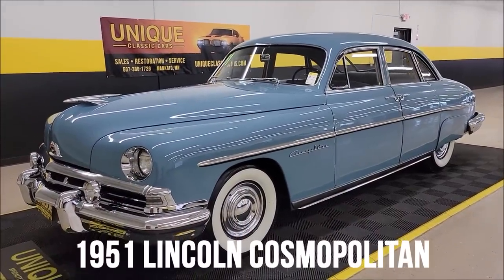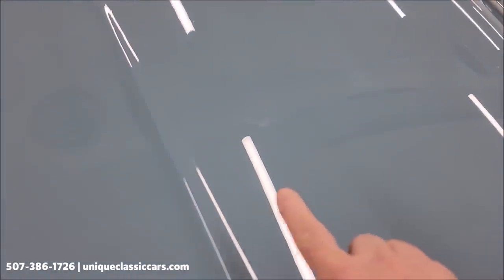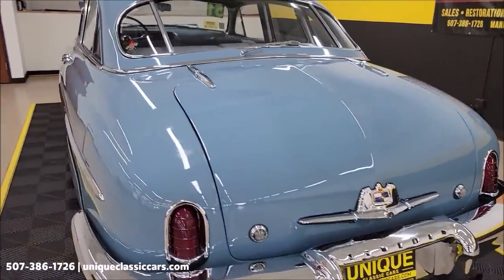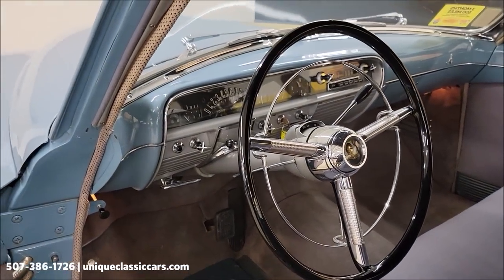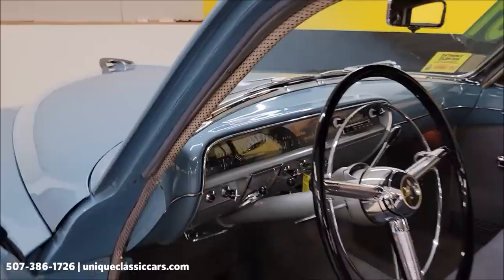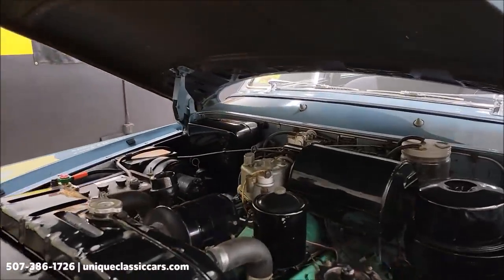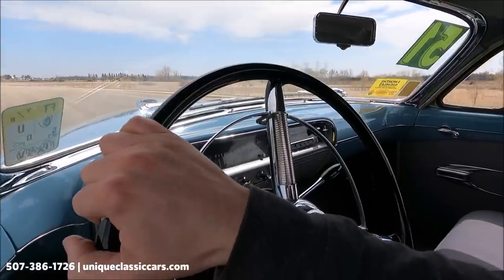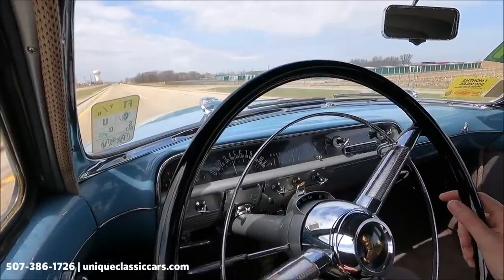1951 Lincoln Cosmopolitan | For Sale $23,900